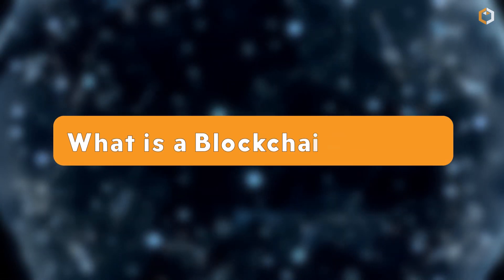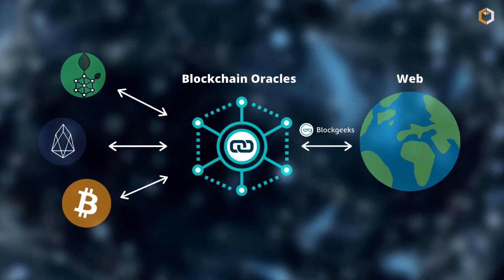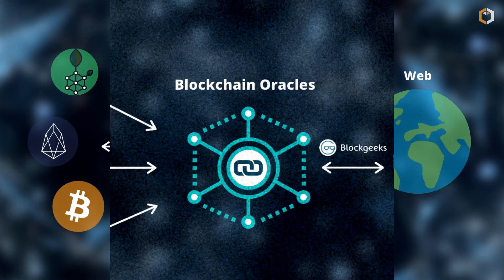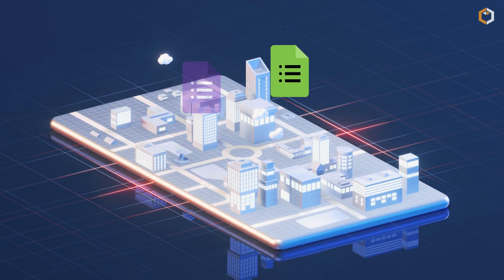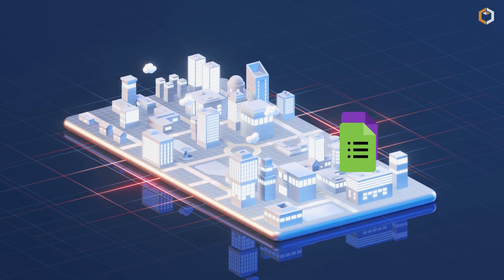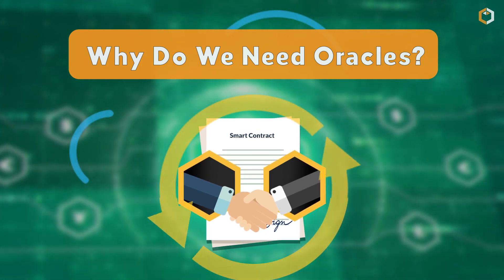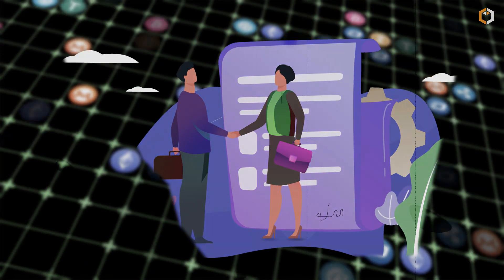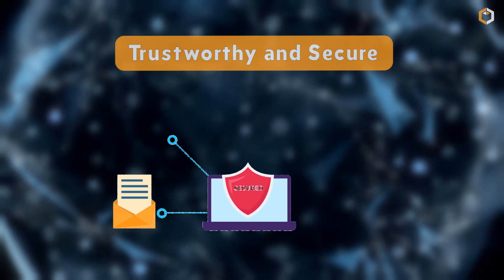What is a Blockchain Oracle?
🔗 A Blockchain Oracle is a service that connects smart contracts on a blockchain network to external data sources. It allows smart contracts to access off-chain information, such as real-world data, and use it to execute their programmed functions. Learn more about these oracles in this video.